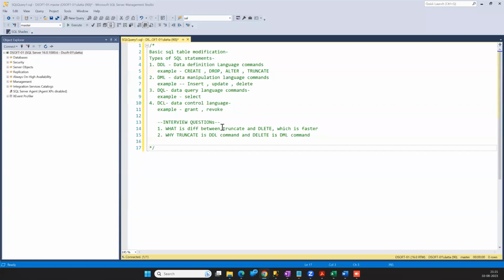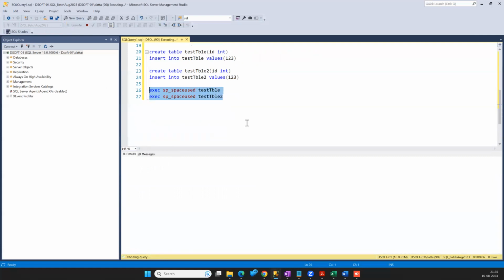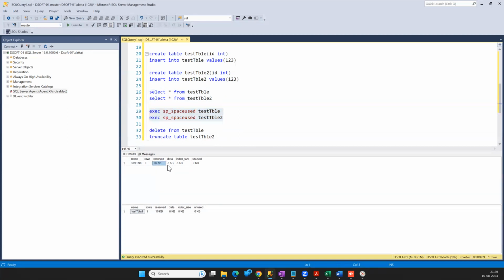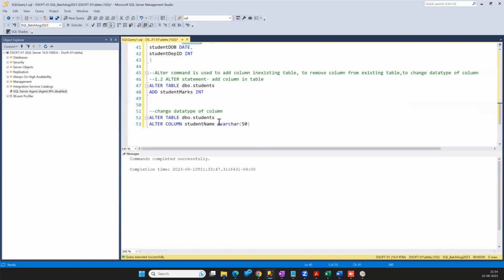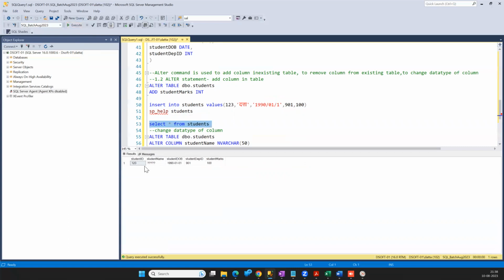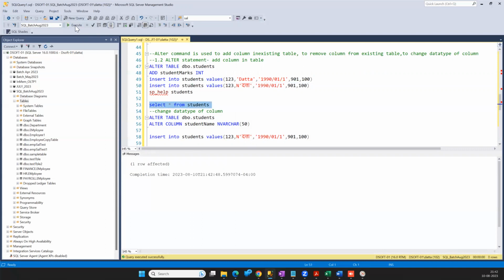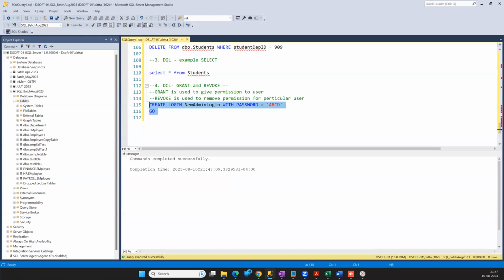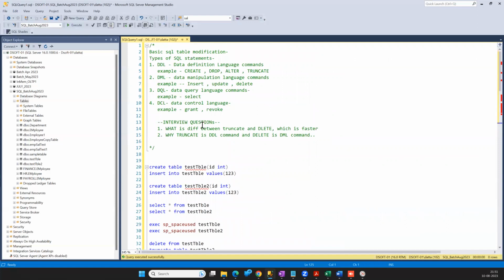12 August 2023